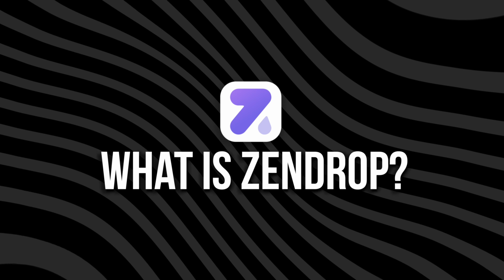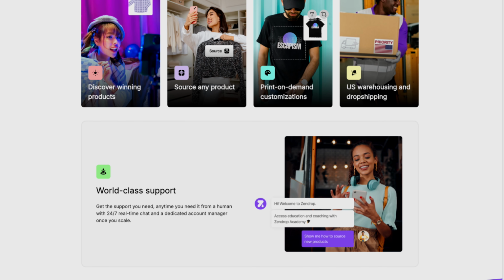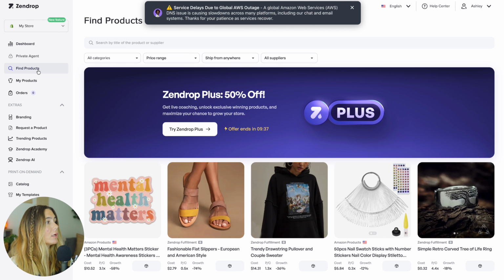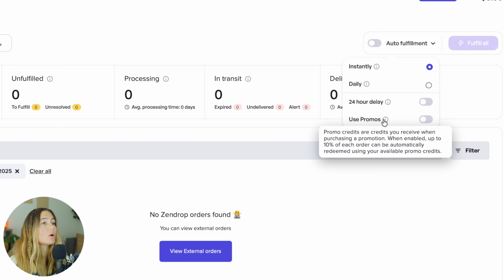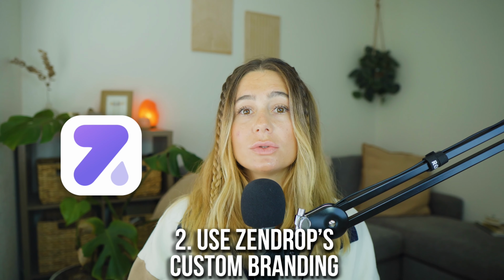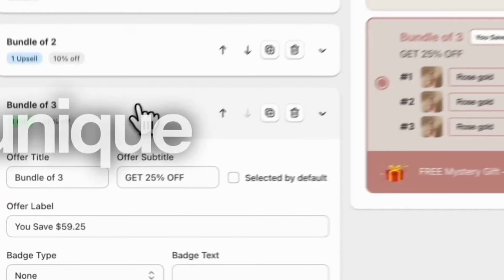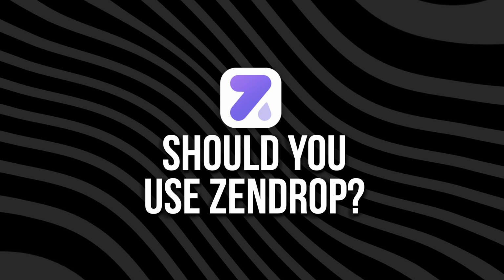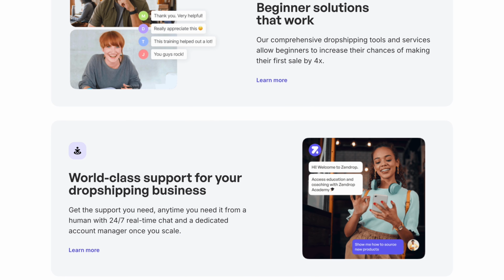How to Import and Fulfill Products Automatically with Zendrop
In this video, I’ll go over how to import and fulfill products automatically with Zendrop using simple steps any beginner can follow. I’ll break down how Zendrop works with Shopify, how the product catalog helps you find winning items, and how the import list makes editing easy. You’ll see how to update product titles, write clear descriptions, set pricing, and publish your items to your online store. This walkthrough gives you a full look at Shopify dropshipping, Zendrop automation, product sourcing, and smooth ecommerce setup.

Be sure to watch this video all the way as I cover how to connect your store, import products, turn on auto fulfillment, and test your orders inside Zendrop. I’ll show you how Zendrop handles order processing, shipping updates, tracking details, and notifications that keep your store running smoothly. You’ll also learn tips for using US suppliers, improving delivery times, building stronger branding, and keeping your customers happy. These steps help you save time, avoid supplier issues, run faster shipping, and build a reliable dropshipping system.

Zendrop helps you import products, automate fulfillment, track orders, and manage your Shopify store without stress. Zendrop supports dropshipping owners with verified suppliers, quick shipping, real time tracking, and one clean dashboard for product sourcing and fulfillment. It gives beginners simple tools that make running an online store easier, faster, and more organized. With Zendrop, you can focus on marketing, grow your store, test new products, and build a brand that feels professional from day one.

– Ashley

Timeline:
0:00 - Introduction
0:24 - Zendrop Overview
1:06 - Why Use Zendrop for Dropshipping
1:38 - Step-by-Step Tutorial: Importing and Fulfilling Products Automatically
1:47 - Step 1: Go to Zendrop
2:14 - Step 2: Connect Your Store
3:04 - Step 3: Browse the Product Catalog
3:35 - Step 4: Import a Product
4:13 - Step 5: Set Up Automatic Fulfillment
5:12 - Step 6: Set Up Email Notifications (Optional)
5:46 - Step 7: Test the Fulfillment System
6:16 - Bonus Tips: How to Get the Most Out of Zendrop
7:47 - Pros and Cons
8:30 - Pricing + Overview
9:42 - Should You Use Zendrop?
10:07 - Conclusion